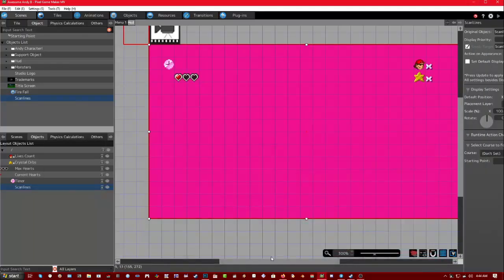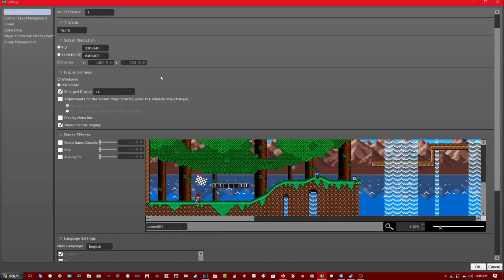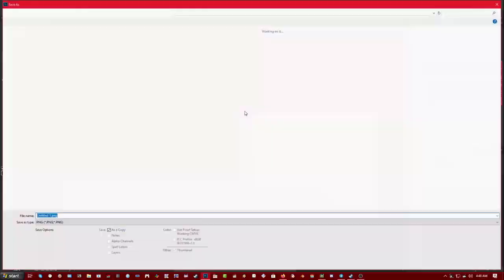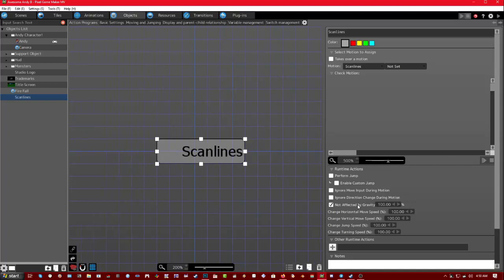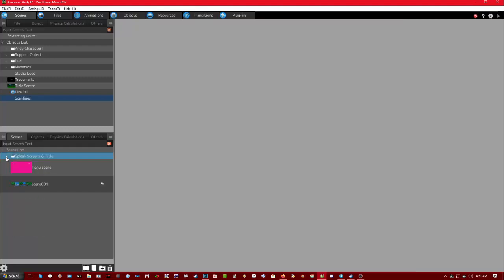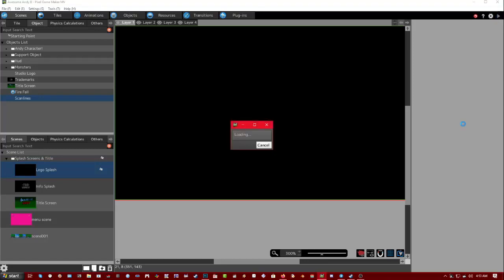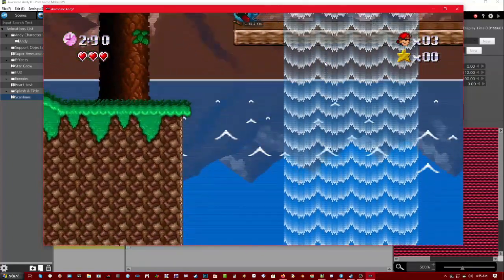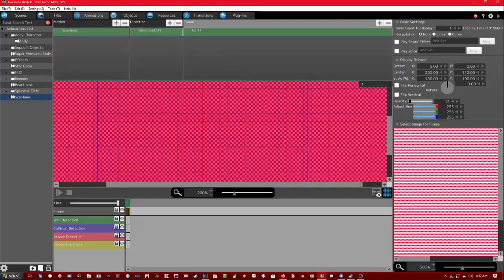Pixel Game Maker MV: Faux scanlines tutorial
This is a tutorial on how to do fake scanlines in pixel game maker.